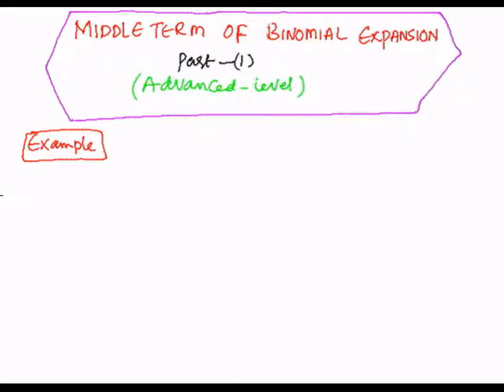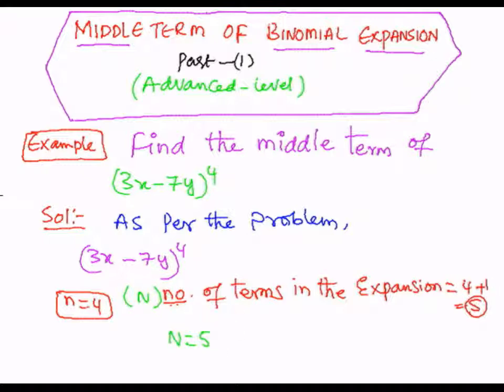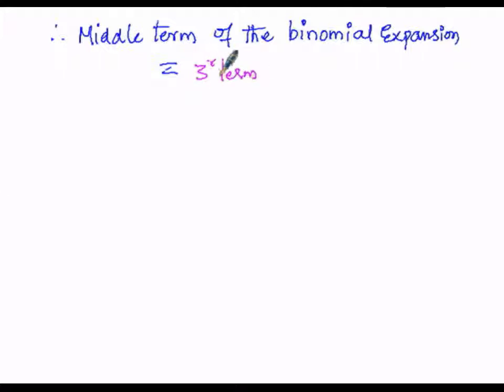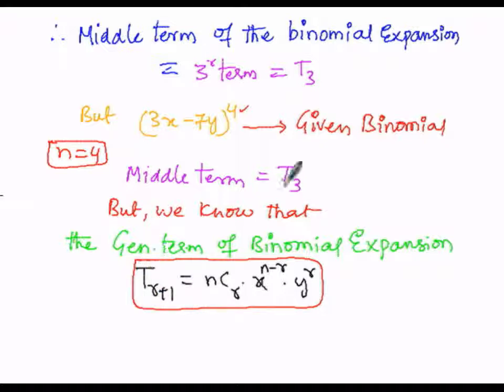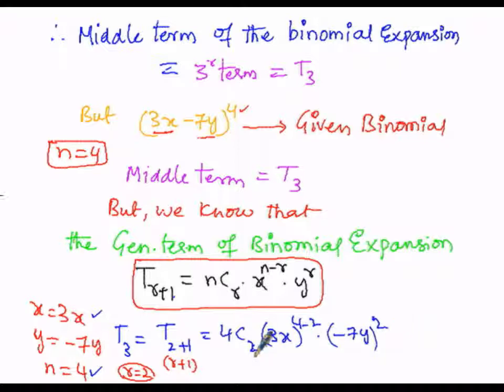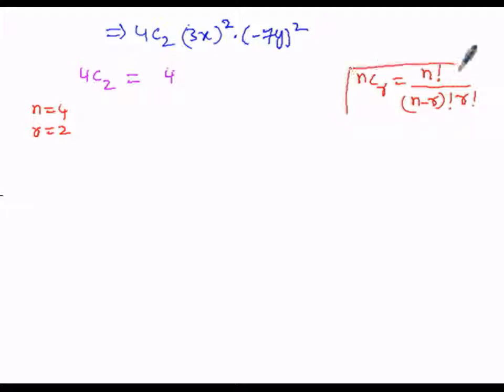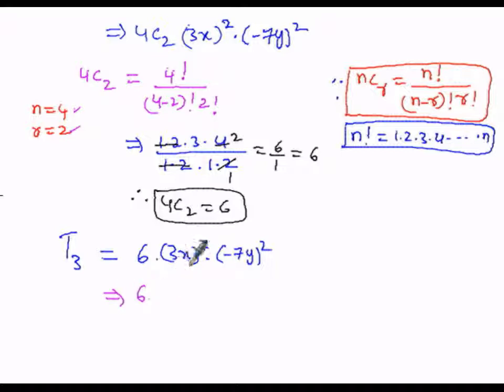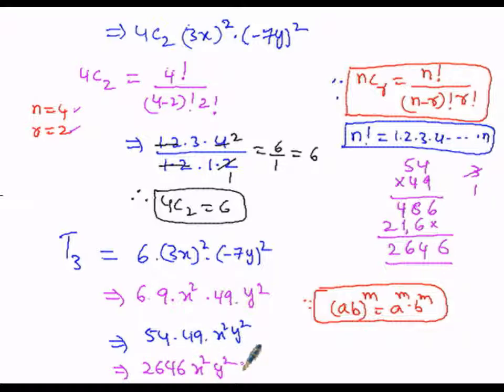Algebra Middle Term of Binomial Expansion part1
part2of1

part2of2